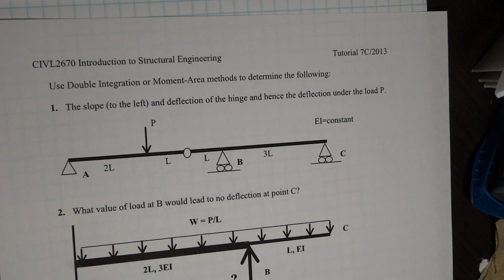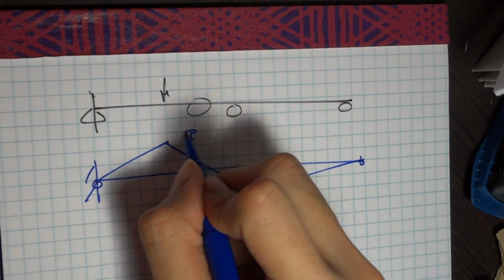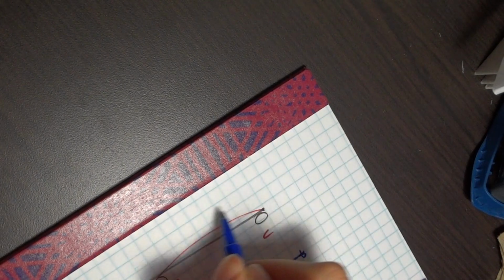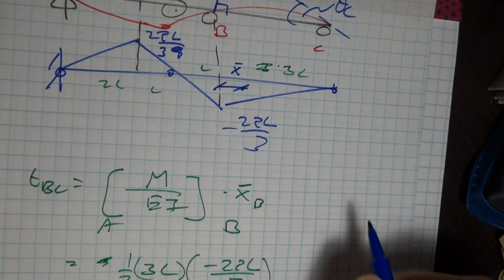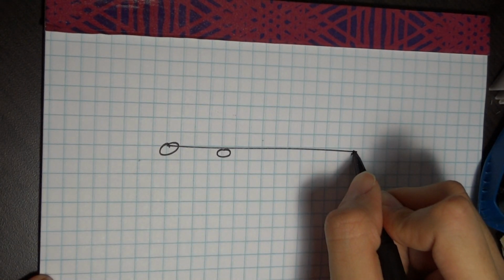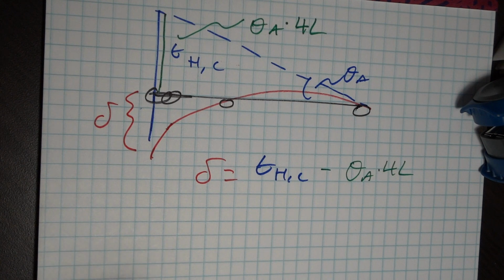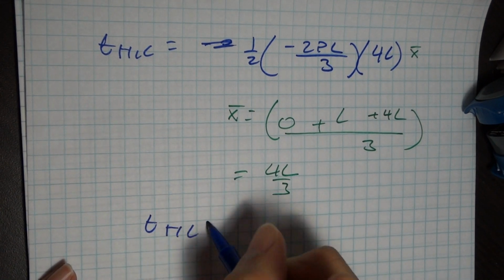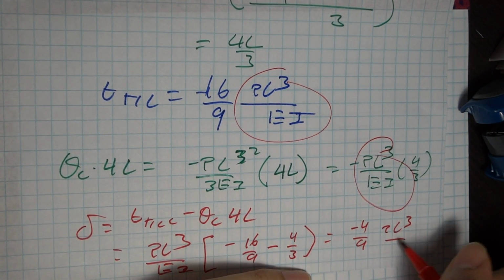Tutorial 7 Problem 1 Part 1 2013